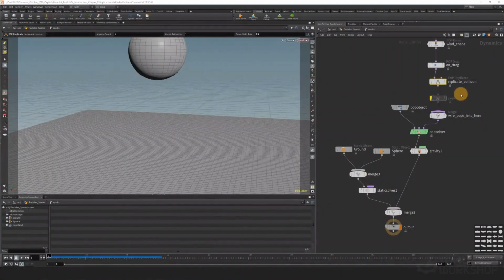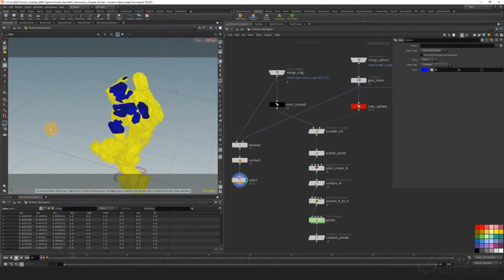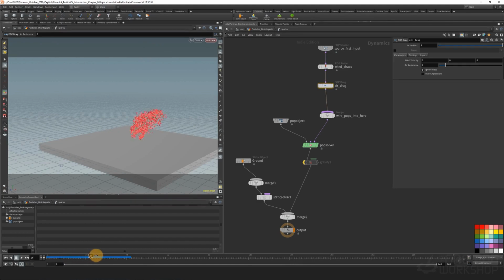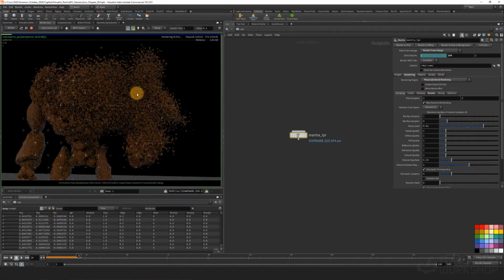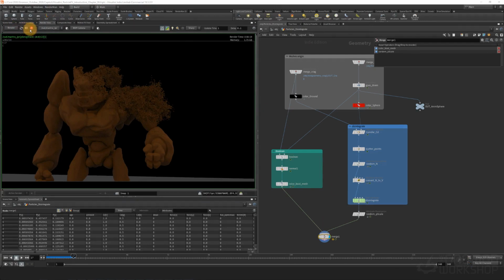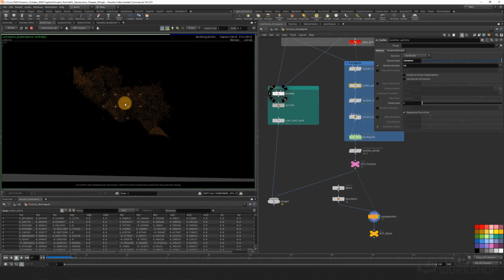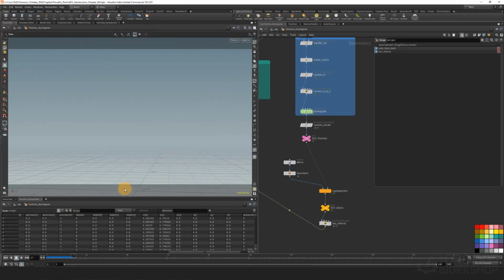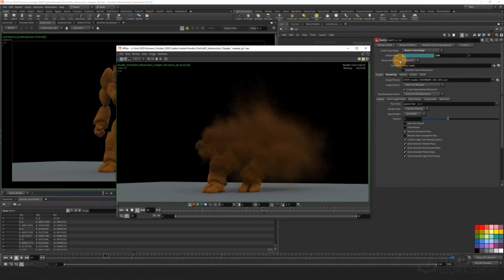Introduction to Particle FX in Houdini Vol. 1 – Get Started in Particle Simulation Chapter 6